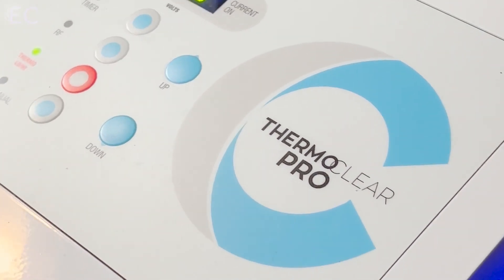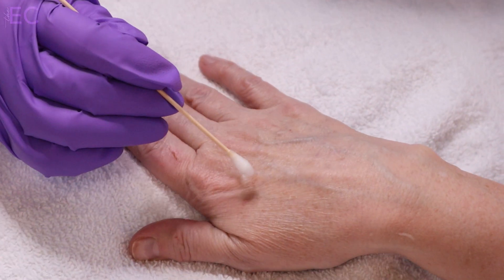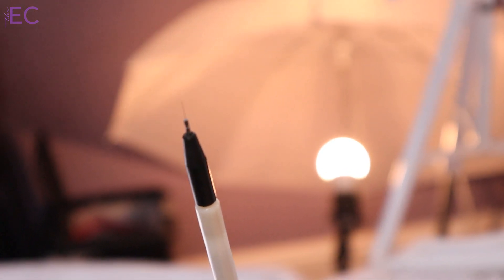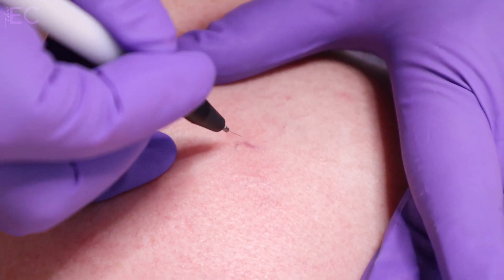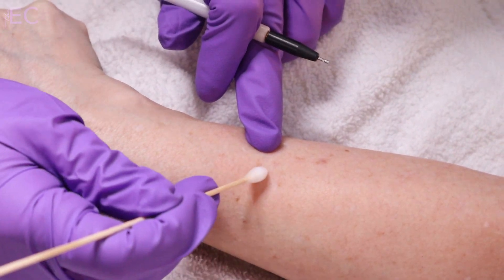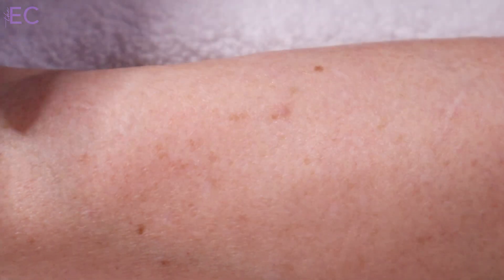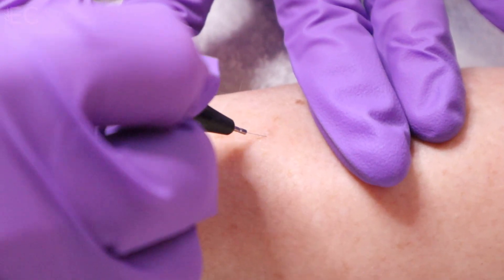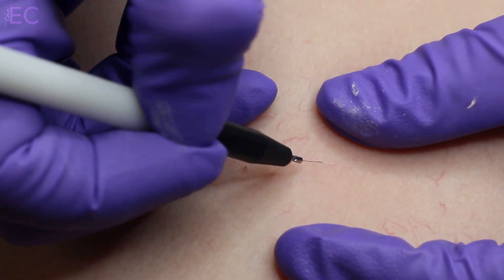The ThermoClear System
ThermoClear has the latest in radio frequency machines technology. It utilizes both low radio frequency and high radio frequency. It can treat ALL skin types on epidermal skin imperfections. These skin imperfections include small Spider Capillaries, Cherry Angiomas, Milia, Acne and Skin Tags.  They also include Sebaceous Hyperplasia, Fibromas, Cholesterol Deposits and Sun Spots / Age Spots.

*Must be logged in with your Pro Account to view*